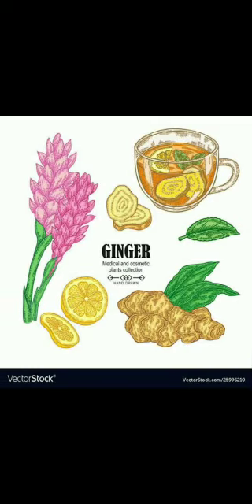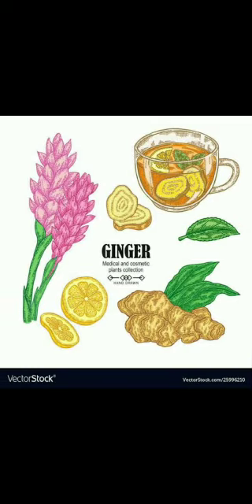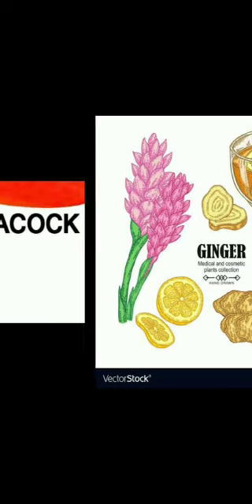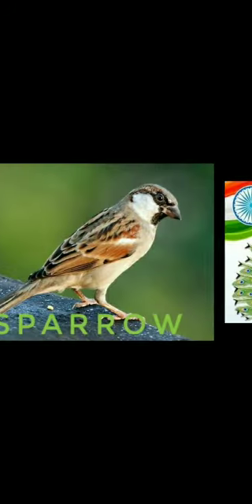G.K Class3rd 05-05